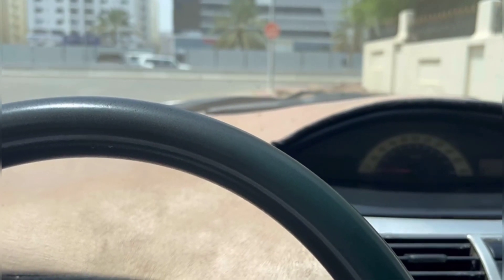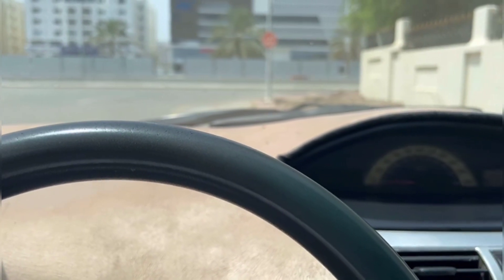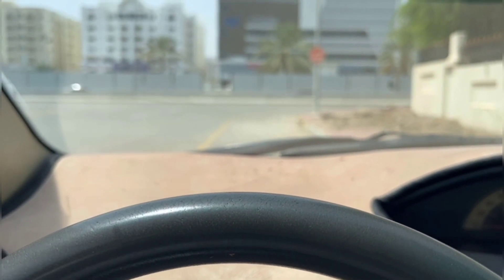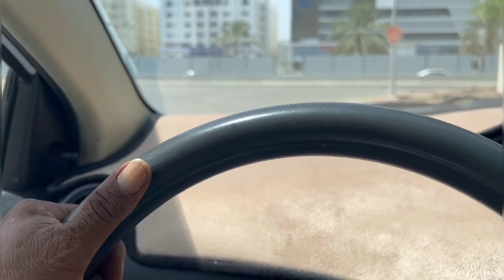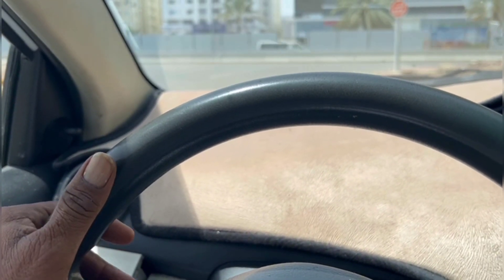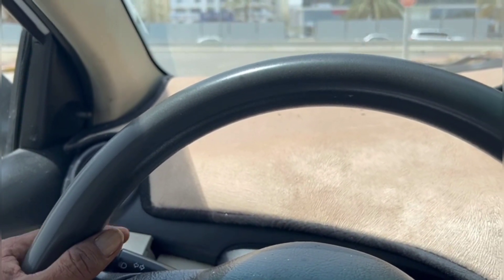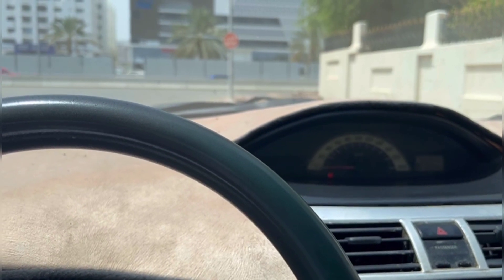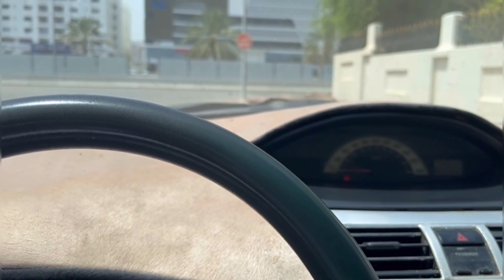Oman Driving road test tips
Oman driving road test tips what are the things you should not do on your drivers test Oman 3 things you should not Do While Taking your driving test